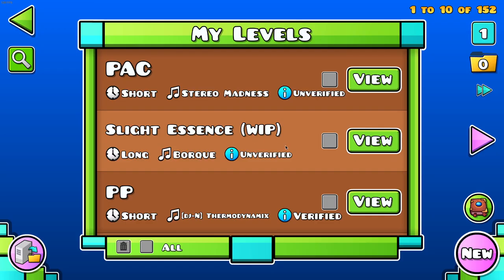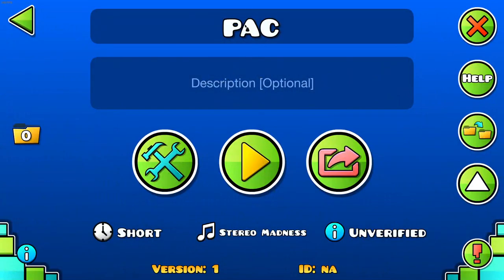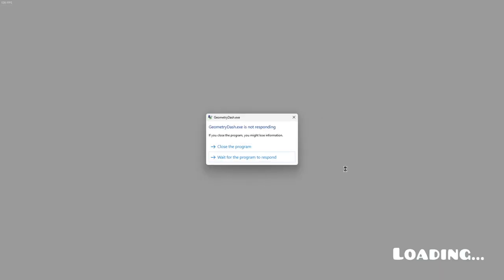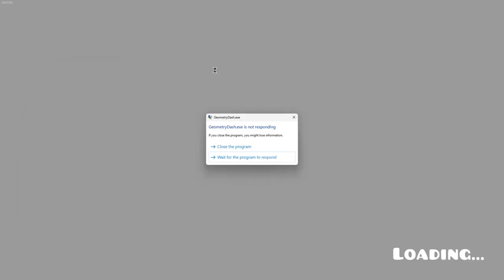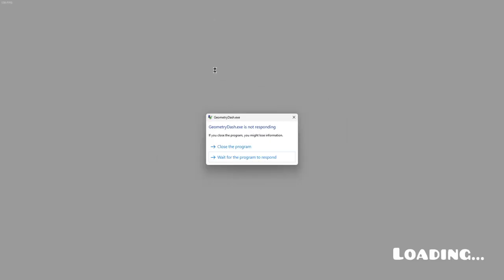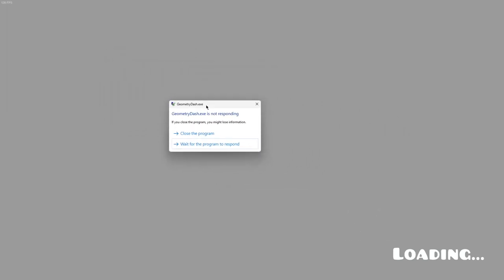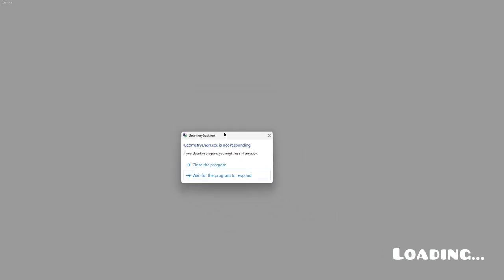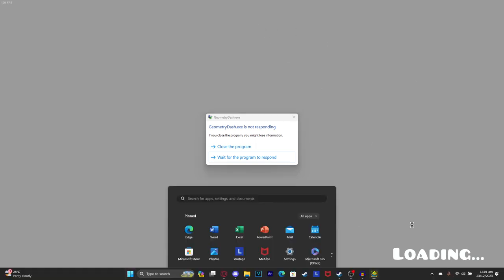gd game crashing from me being stupid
no need for description
hahahahahahahhahahahahah
HAHAHAHAHAHAHAHAHA
HAAAAAAAAAAAAAAAAAAAAAAAAAAAAAAAAAAAAAAAAAAAA